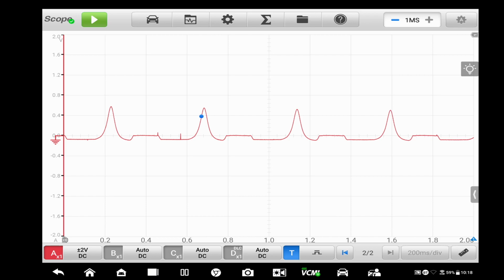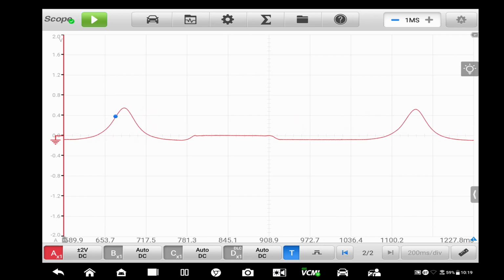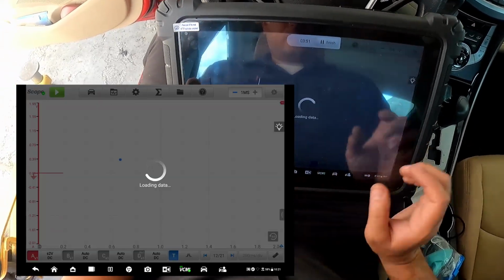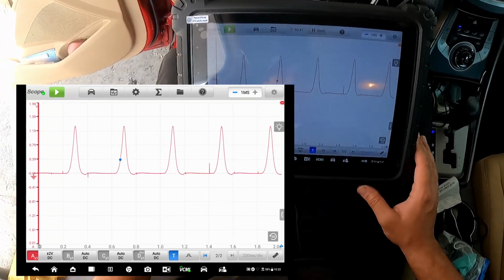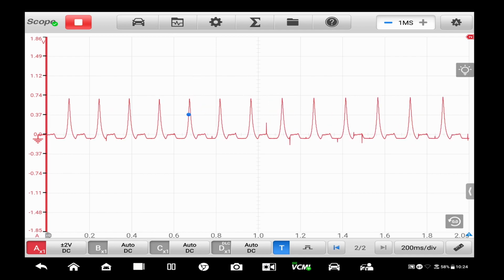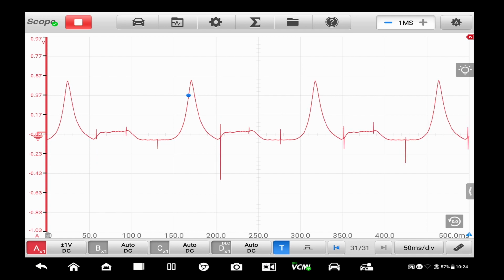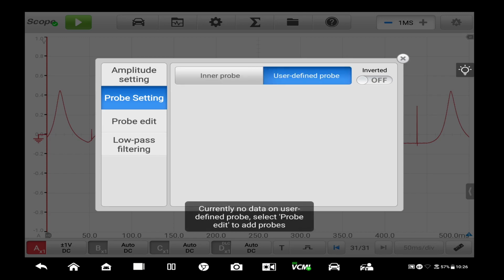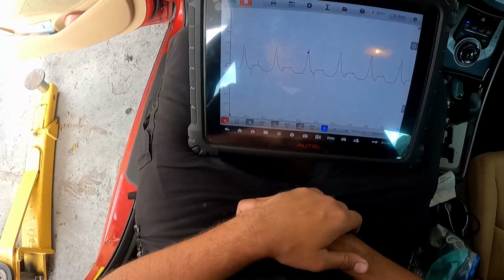Using the JH APT 100 pressure transducer for the first time with autel ultra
First time use of my new in cylinder pressure transducer. Used it on a Hyundai to get the very first waveform.